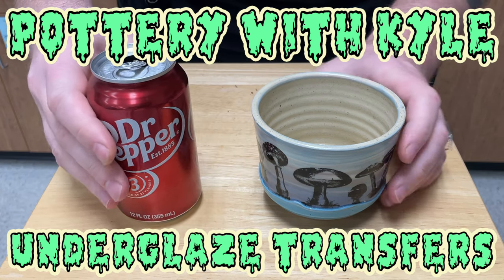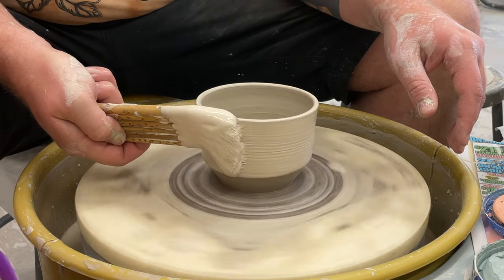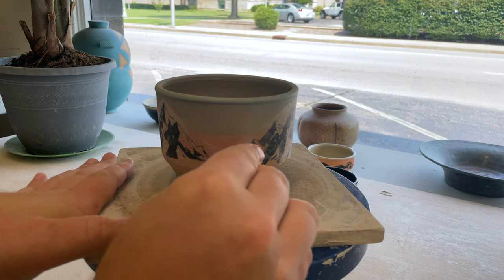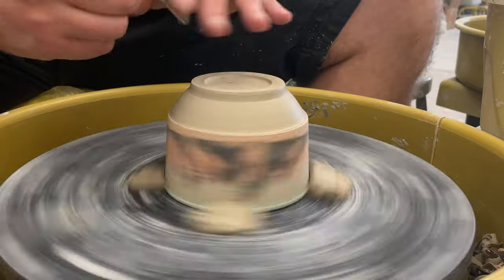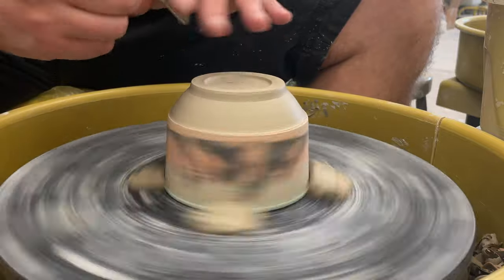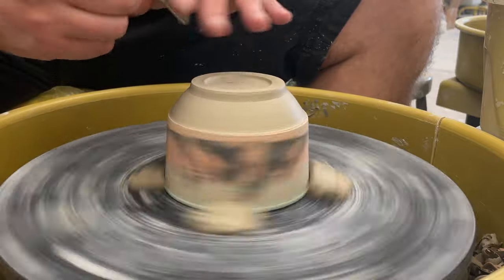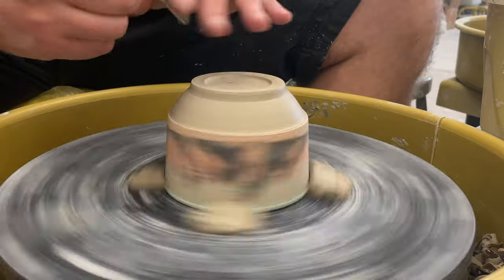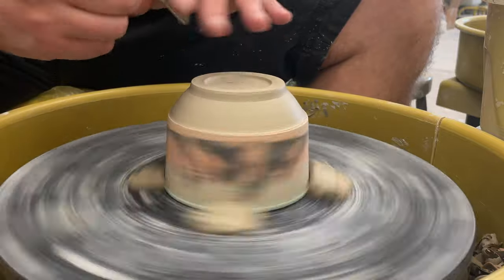Pottery with Kyle: Underglaze Transfers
Finally, a video by Kyle, for Kyle. During this series, we will remember how we make all of the pottery we like during our Summer Workshop at the University of Evansville. Kyle, you only get one month once a year to make pottery, better to not keep forgetting everything.

A Bourbon bowl is a small bowl/cup that is made in a way for your nose to go inside while drinking to appreciate the bouquet of the bourbon. I primarily use it for Blue Bell Ice Cream. We will be applying underglaze transfers from Elan Pottery

Big ups to Old Forge Creations for introducing the idea of using a syringe for slip marbling.

Timestamps
0:00 - Intro
0:44 - Sanbo Transfer
11:07 - Elan Transfer
16:15 - B-Mix Throwing
22:28 - Feet
23:33 - Glazing
28:12 - Final Result